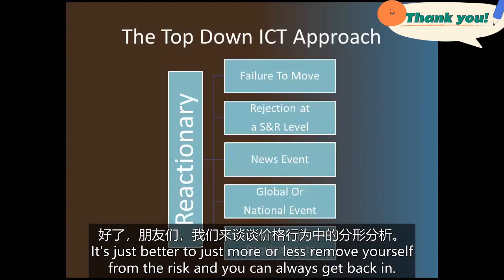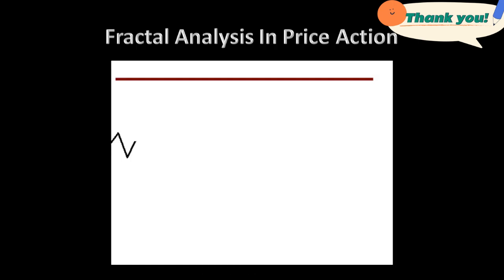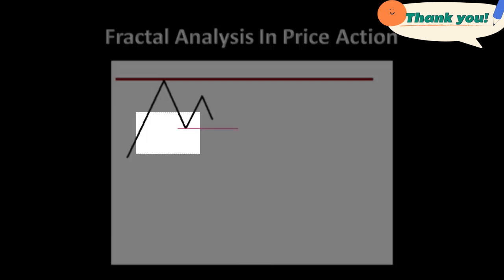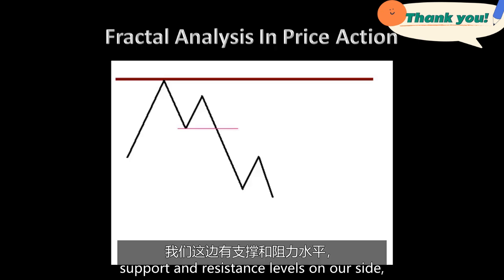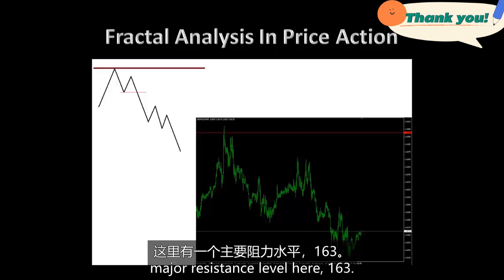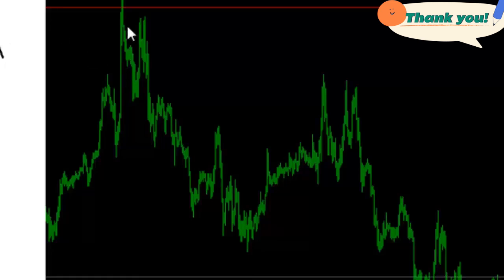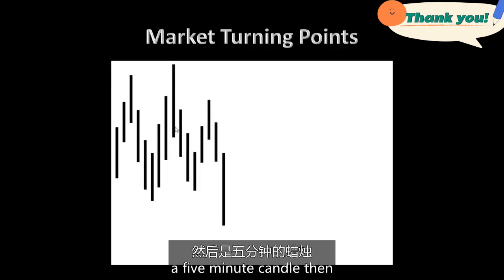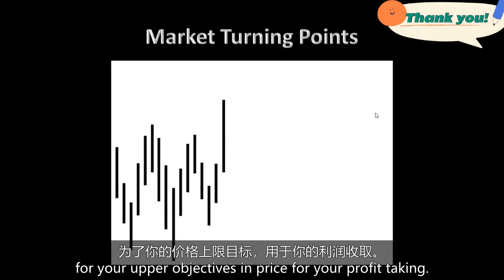ICT外汇交易计划开发系列 第03集 中文版 下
ICT外汇交易计划开发系列 第03集 中文版 下#trading